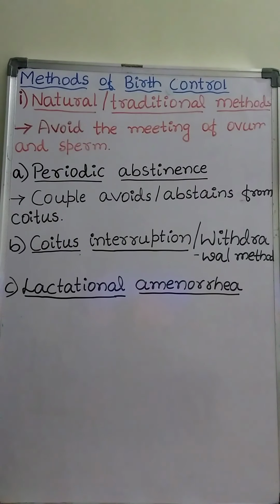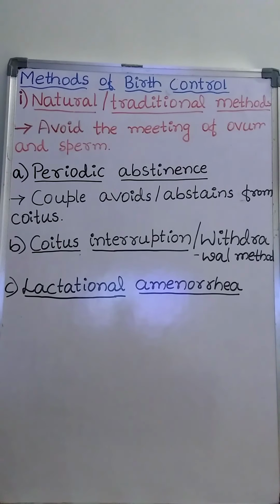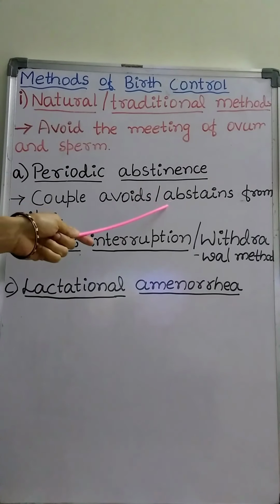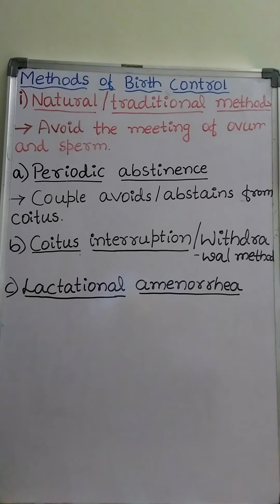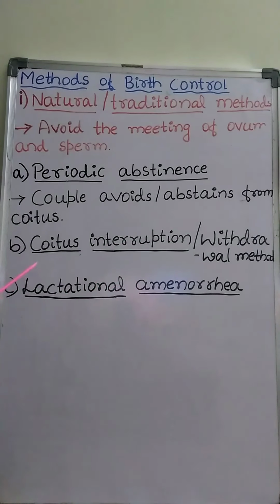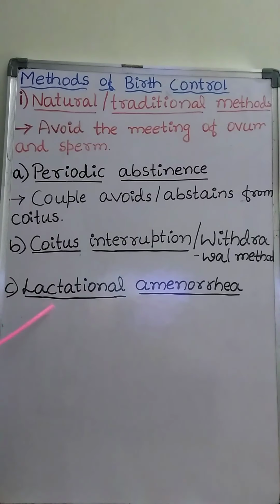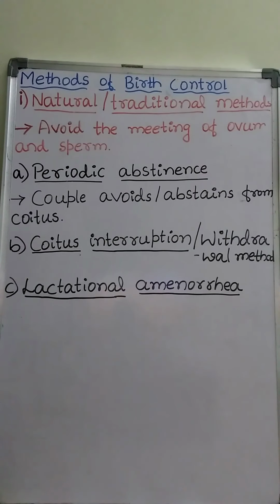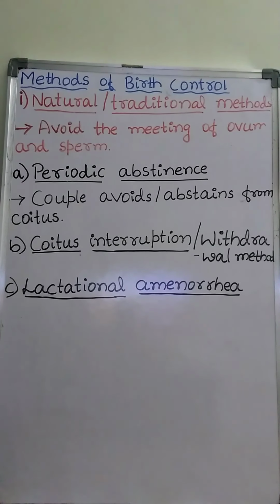Natural methods of birth control